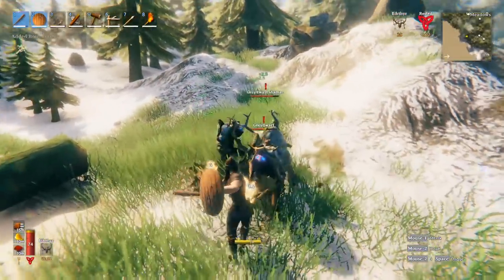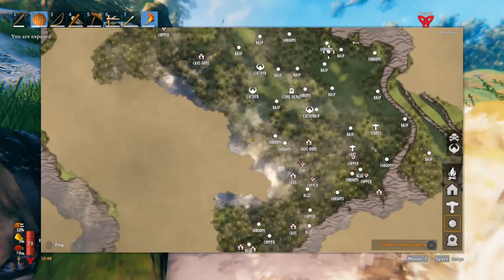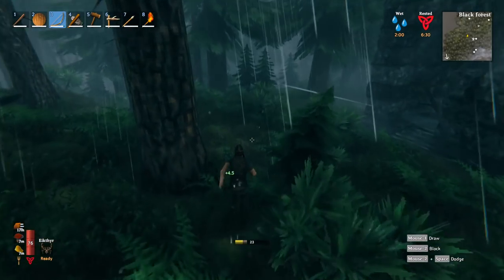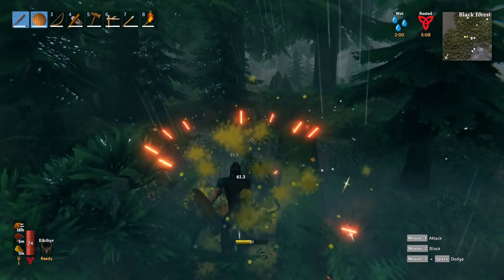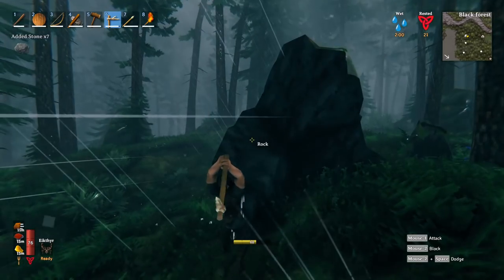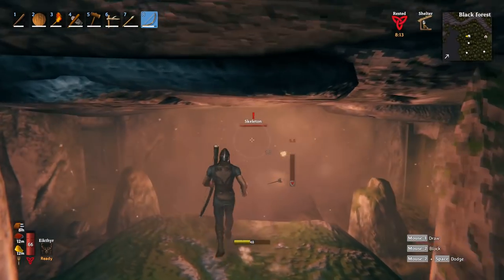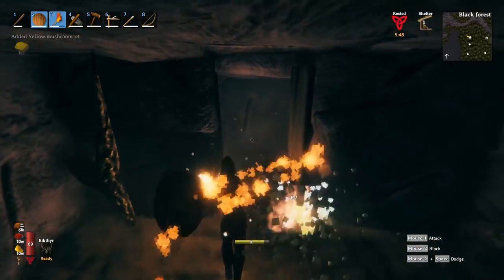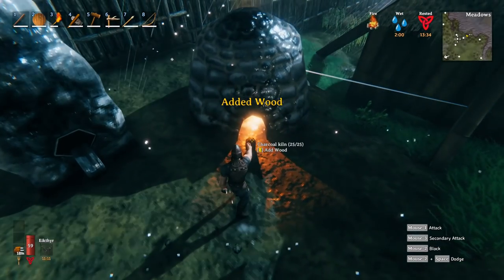Trolling in Black Forest for Burial Chambers | #4 | Valheim: Hearth & Home Lets Play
VALHEIM: HEARTH & HOME

SCHEDULE:
Tuesday, Thursday and Saturday 16:00 CEST

RESOURCES:
Seed: kW3u2FkFSi